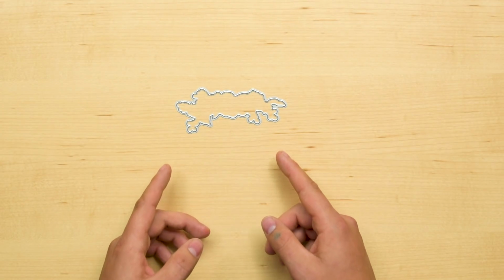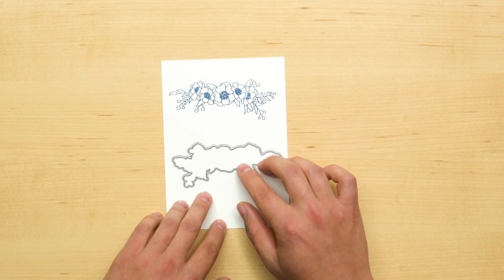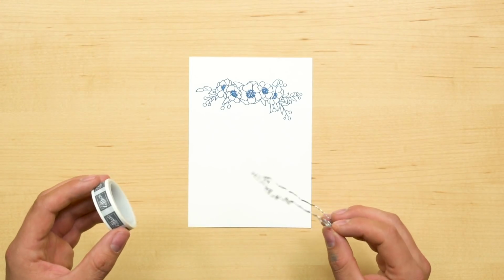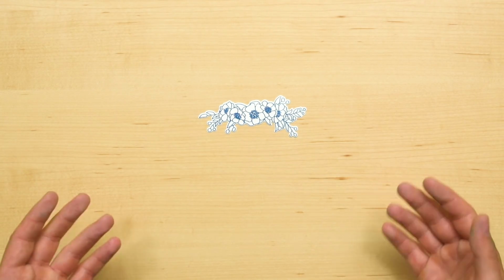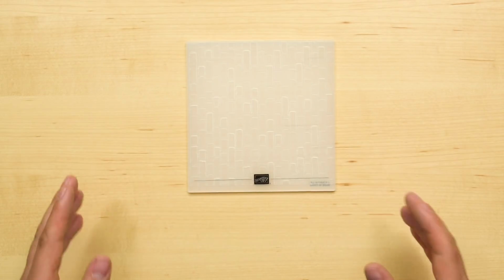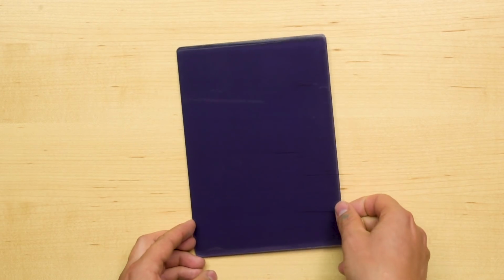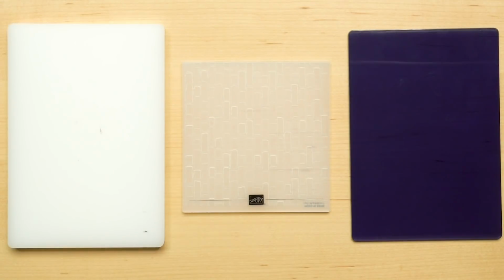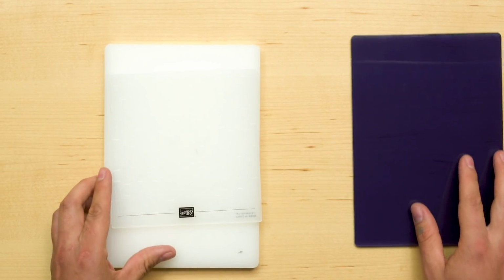How To Use New Style Dies | 3D Embossing Folders & Folder Plate Tutorial for Cardmaking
Learn how to use Stampin’ Up!’s new style dies and 3D embossing folders with our specially designed embossing folder plate. In this detailed tutorial, George from Stampin’ Up! walks you through the features of our updated die designs, how they align better with stamped images, and what makes them more durable and easier to use. He also explains how to get the best results from our 3D embossing folders using your die cutting and embossing machine. Whether you’re using a Stampin’ Up! machine or another compatible one, this video shows how to build the correct sandwich for clean, precise embossing. If you want to elevate your cardmaking, scrapbooking, and papercraft projects, this is essential viewing.

Looking to shop our embossing products?